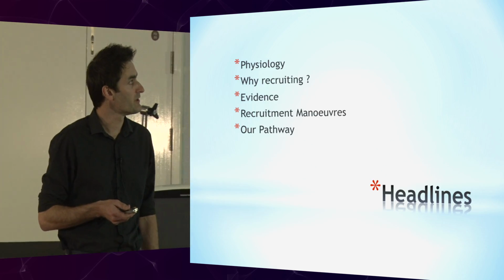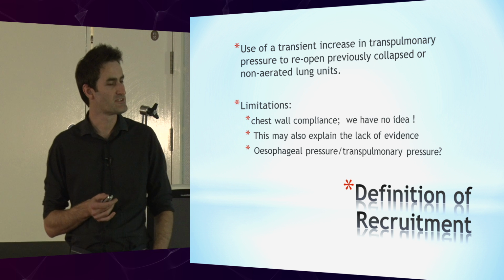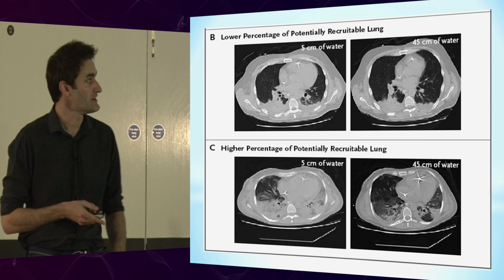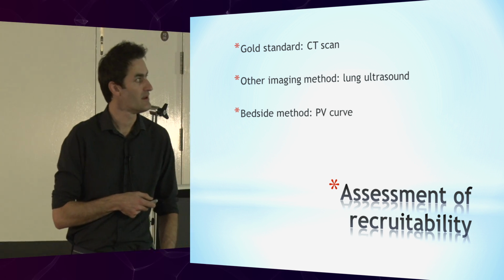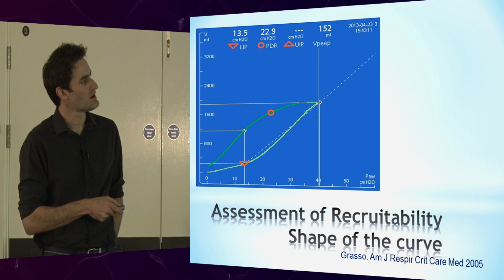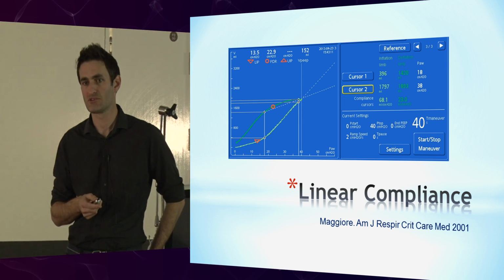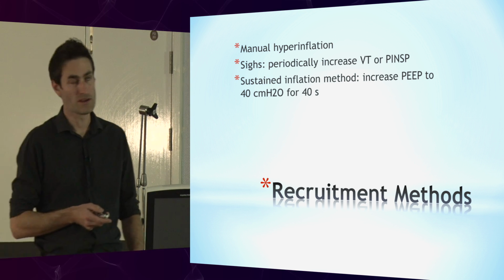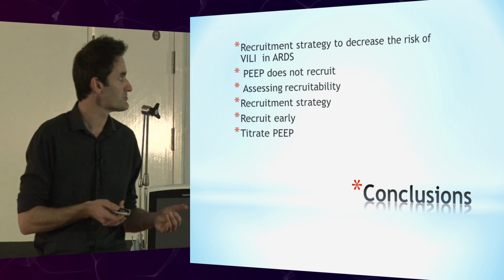Lung Recruitment - Dr Mark Snazelle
Topic: Lung Recruitment P/V Tool & PEEP setting
Presenter: Dr Mark Snazelle
Intensive Care Consultant, East Kent Hospitals University NHS Foundation Trust
Teaching: Advanced Ventilation Workshop